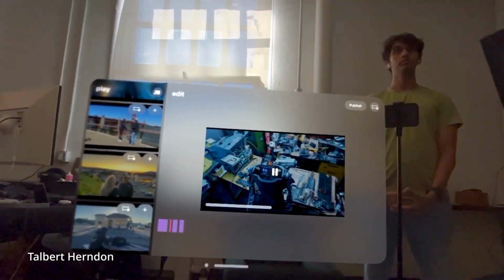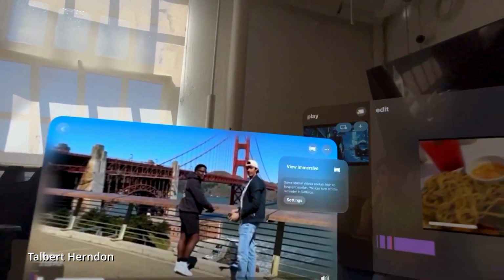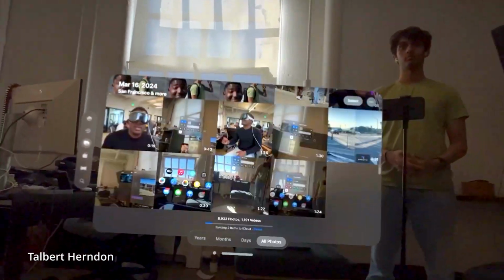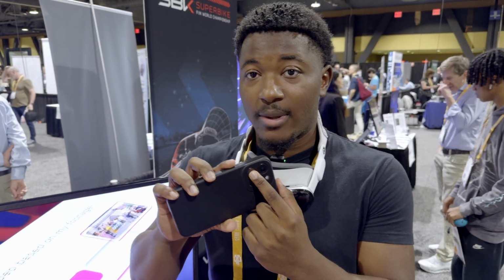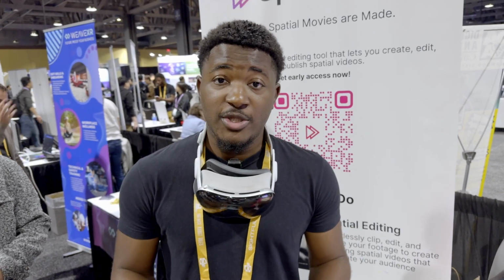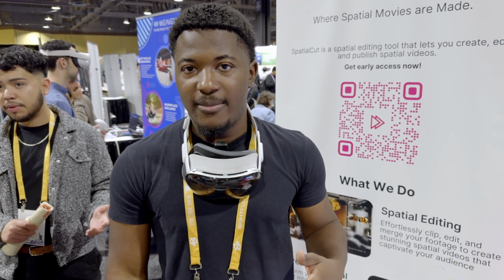SpatialCut: The First Spatial Video Editor for Apple Vision Pro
In this video, we spoke with Talbert Herndon from SpatialCut at this year's AWE to discuss their groundbreaking spatial video editing platform for the Apple Vision Pro. Discover how SpatialCut is transforming the way stories are told and experienced in the world of spatial video.

🛠 TOOLS & RESOURCES

In a recent interview with VP Land, Talbert Herndon introduced SpatialCut, a revolutionary spatial video editing platform designed specifically for the Apple Vision Pro. As the first of its kind, SpatialCut aims to transform the way stories are told and experienced through spatial video.

What is Spatial Video?

Spatial video is a new medium that captures footage using cameras with two lenses, creating a stereoscopic effect. This technology allows viewers to experience the content in a more immersive way, as if they were reliving a memory. Talbert explains: "Even in WWDC, Canon and Blackmagic just released their new stereoscopic cameras. So there's a lot of investment that are going into this and if you're not actually a professional filmmaker or a specialist, VR filmmaker. You can even just use your phone. The new iPhone 15s actually have spatial cameras to it."

⏱ CHAPTERS
00:00 Intro to SpatialCut
00:38 Spatial cameras and content
01:52 Editing spatial videos
02:20 Supported video formats
02:50 Converting 2D to spatial
03:10 Availability and future plans
03:19 How to join the beta

📰 CREDITS
Producer & Host: Joey Daoud
Production Manager: Steve Regalado
Editor: Kirill Slepynin
Graphic Designer: Kristina Leongard